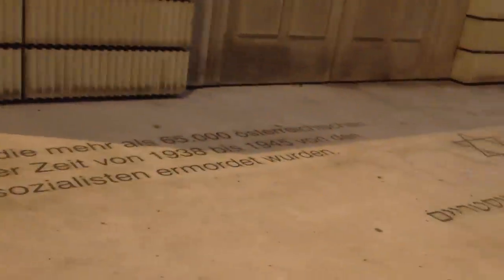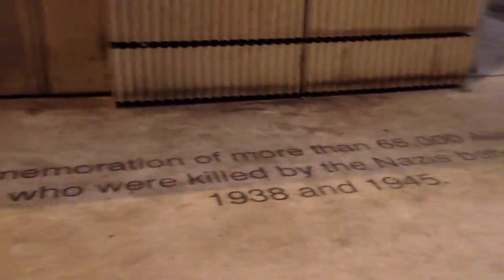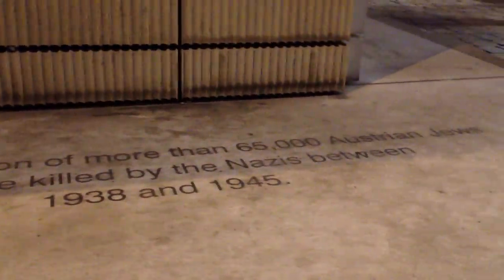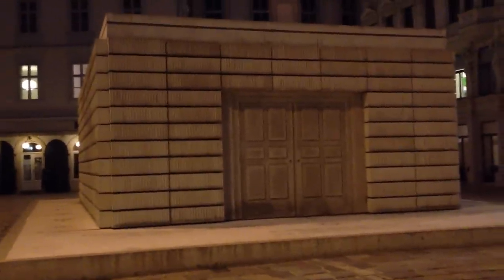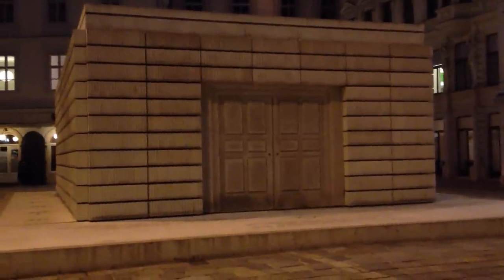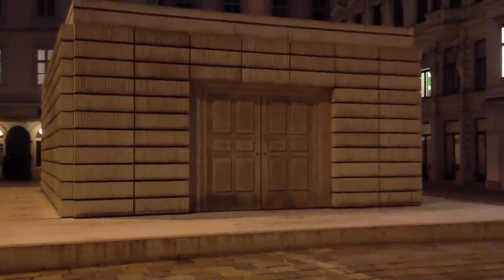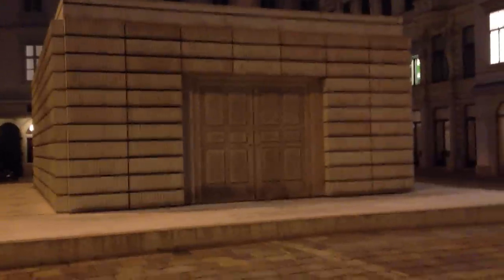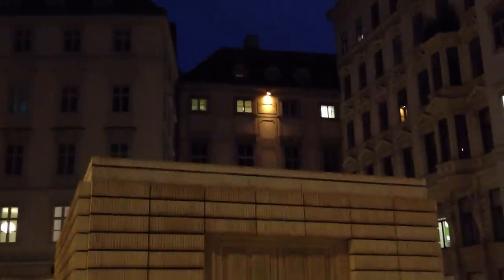Judenplatz Holocaust Memorial (Vienna, Austria)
I got to visit the Austrian Jewish Holocaust Memorial in Judenplatz a a few days ago. Since before coming to Vienna I've been very interested in seeing it as 1) I've studied some of Rachel Whiteread's work in various art history/art appreciation classes, including this monument and 2) the Holocaust has always meant a lot to me on a personal level.

Warning: I'm not a good cameraman in any sense and this video is entirely unedited. Also since it was cold you'll hear my awkwardly heavy breathing and sniffling. xDD

I wanted to make a video documenting the experience and also to share with my friends and family back home in the States.

This video is dedicated to all victims and survivors of the Holocaust and their families, friends and descendants, respectively.